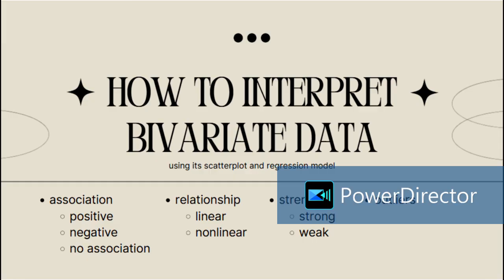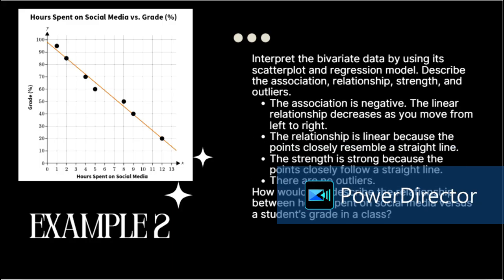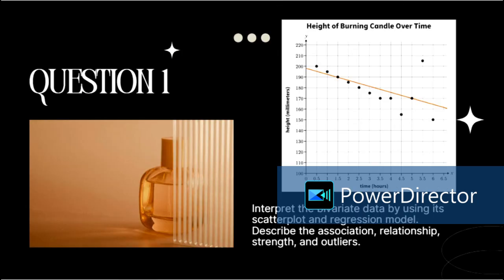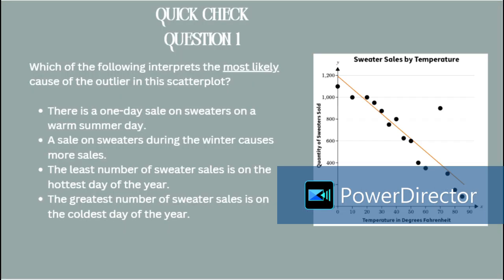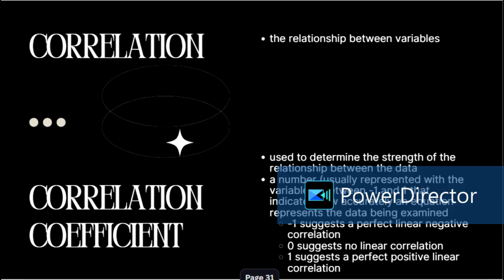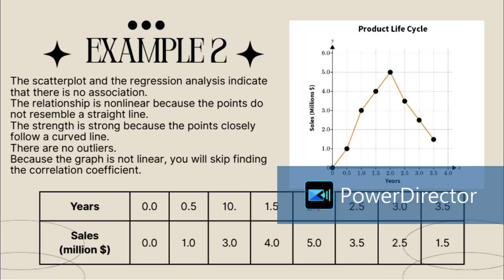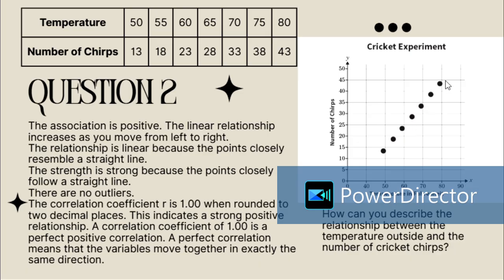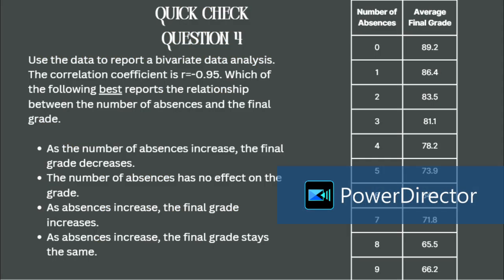Using a Model from a Dataset (Math with Mom Bawb)